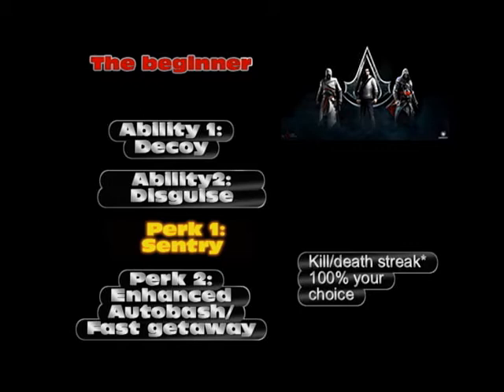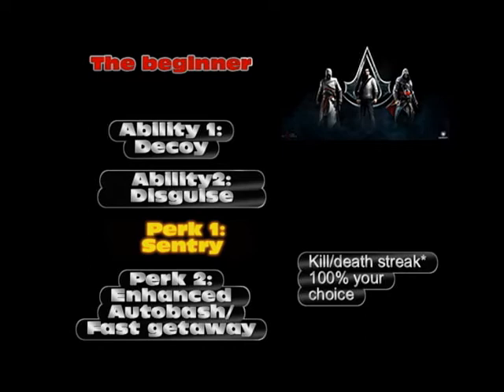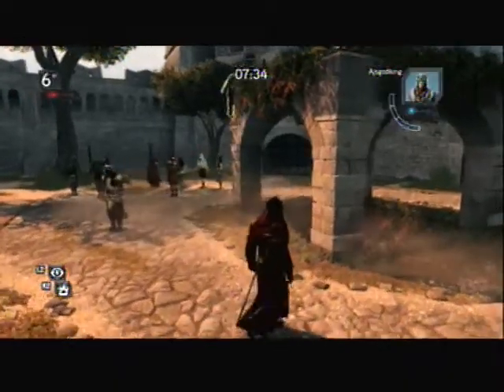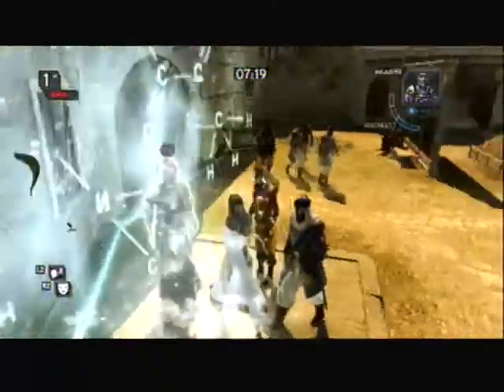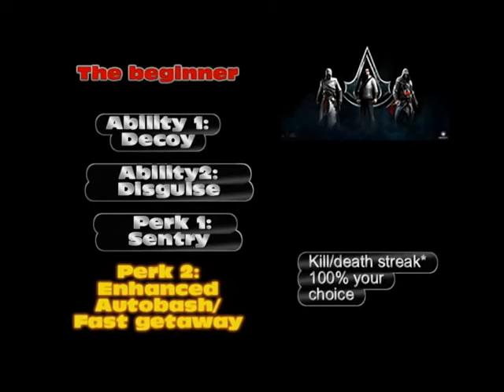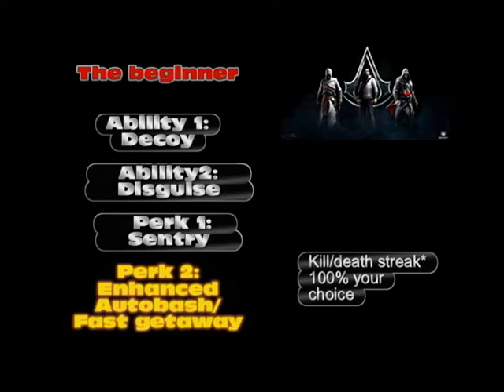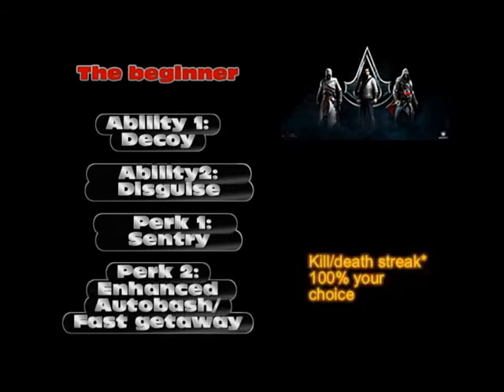Assassin's Creed Revelations Multiplayer Build: the Beginner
hey guys this is a new series of revelations builds. In this episode we look at the beginner build.  write in the comments what you want to see next.